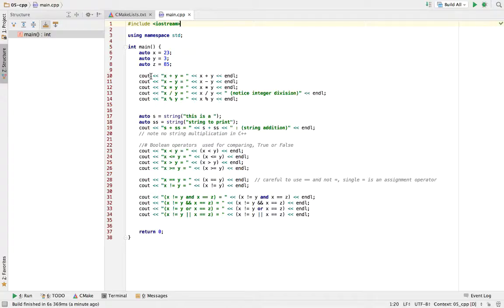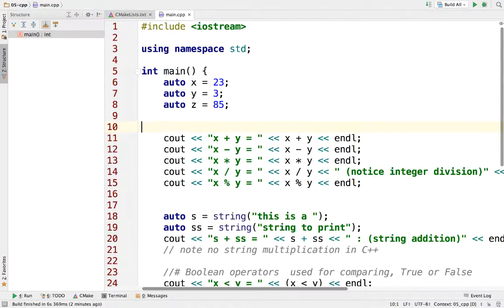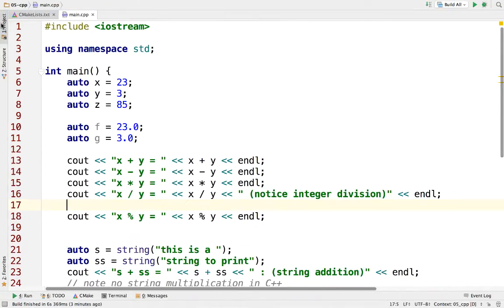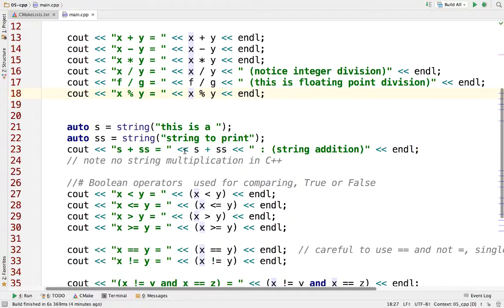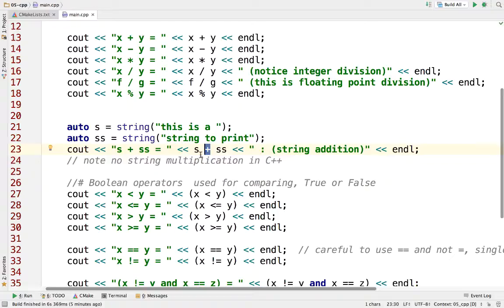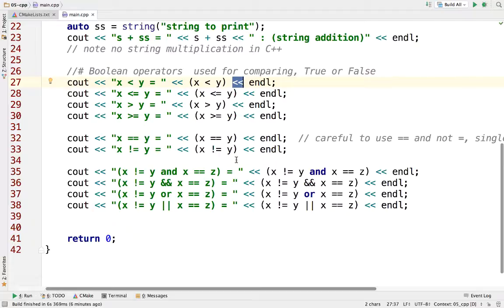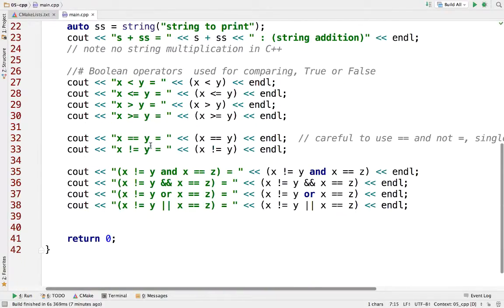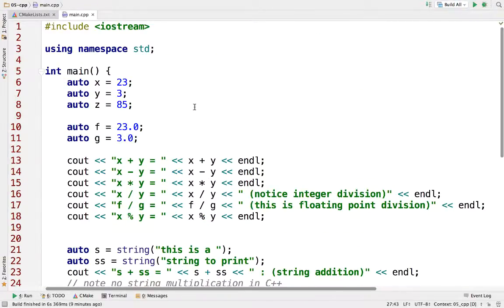05 - C++ Operators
An introduction to operators in C++